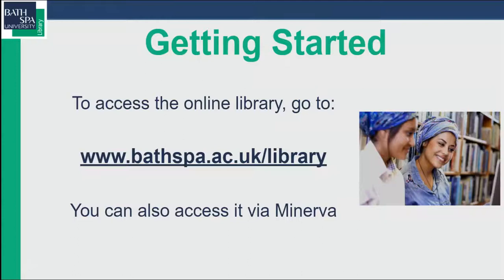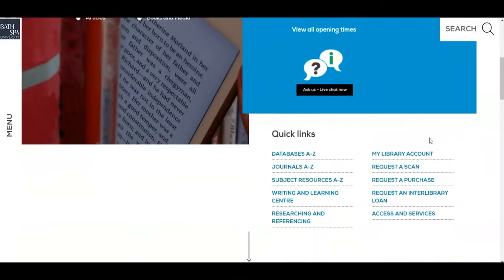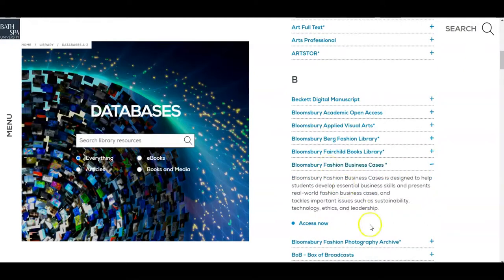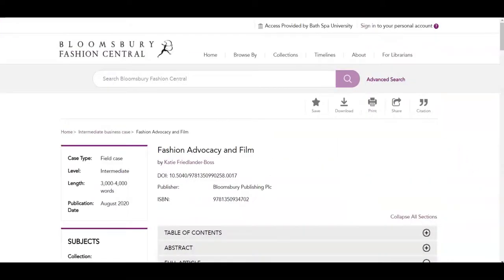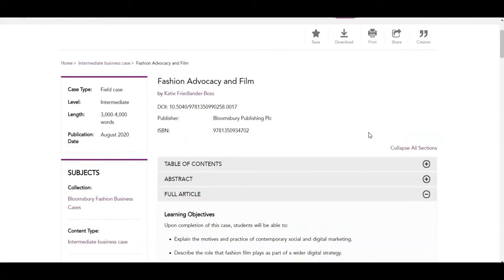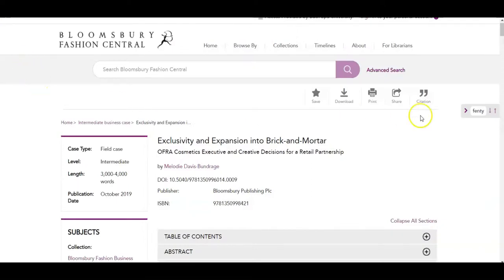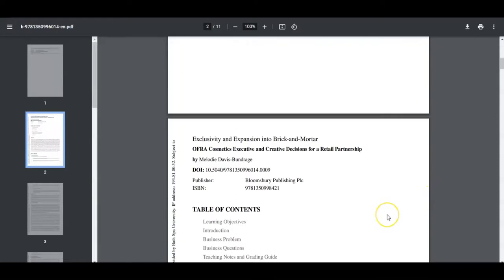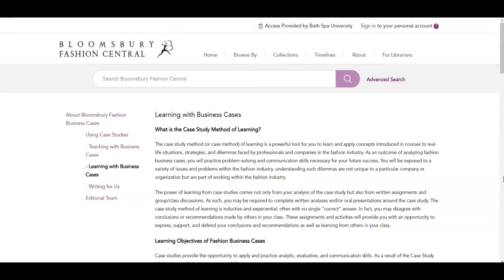Bloomsbury Fashion Business Cases Tutorial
This video will teach you how to access Bloomsbury Fashion Business Cases via Bath Spa University Library. Bloomsbury Fashion Business Cases are useful if you're studying Fashion Marketing and Management, Business and Management (Fashion or Marketing pathway), and Fashion Design